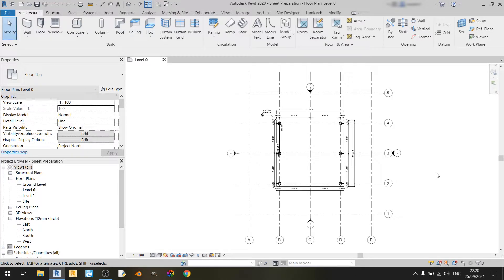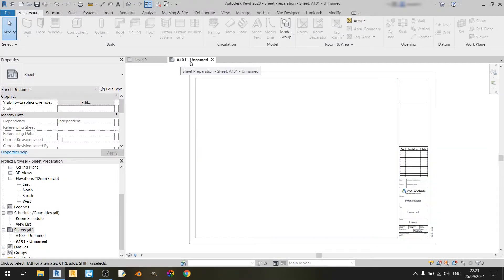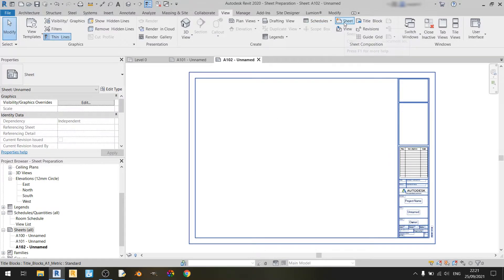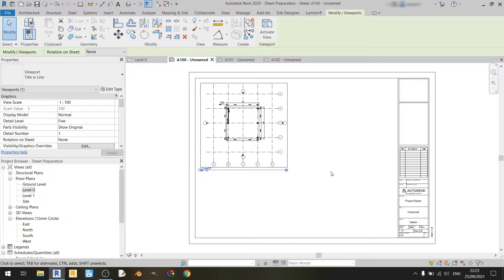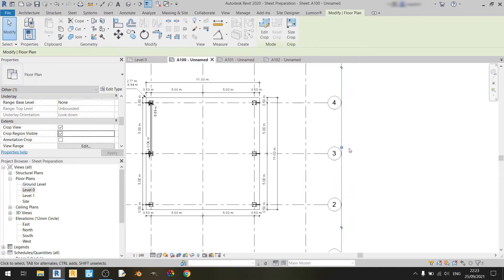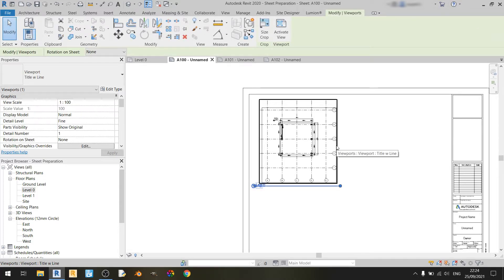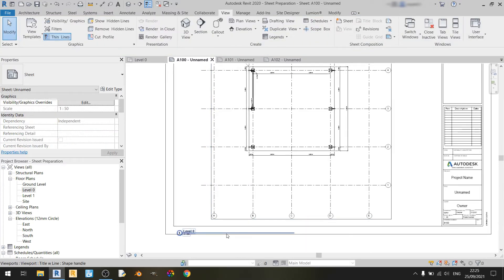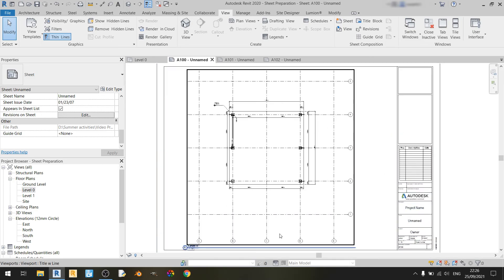How to prepare a sheet in Revit in less than 5 minutes!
Hi, in this short Revit tutorial I will show you how to prepare a sheet in Revit by showing the different ways of how to create sheets and how to bring in floor plan views etc. By the end of this video, you won't break a sweat when you need to create sheets in Revit.